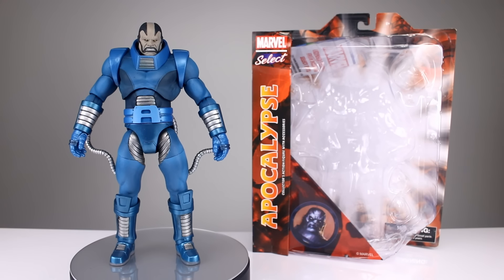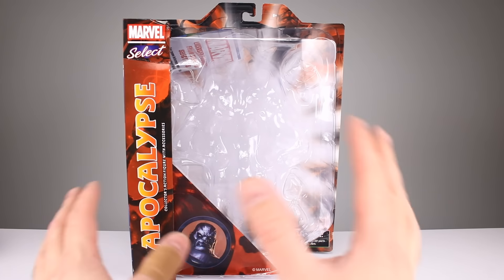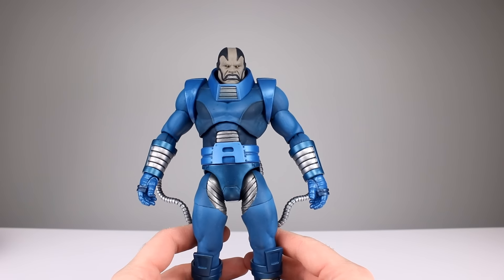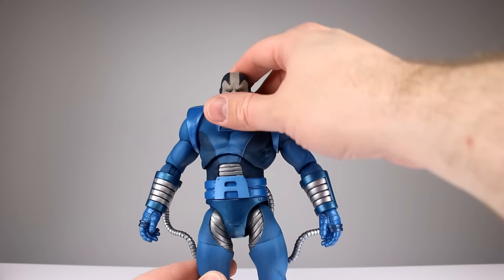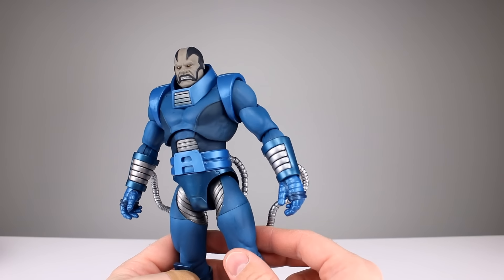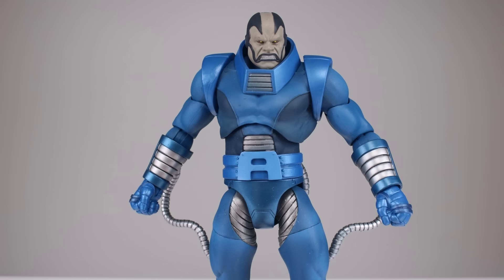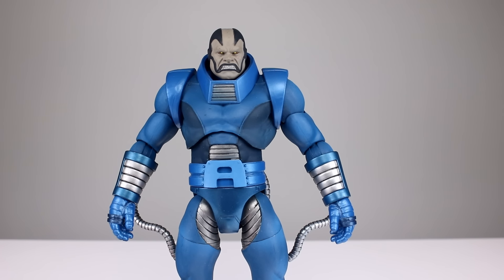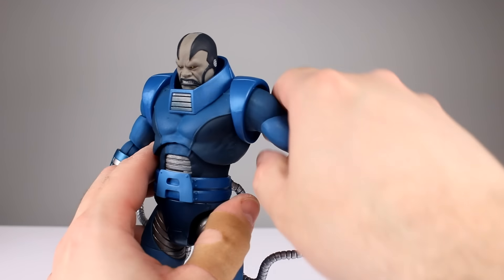Marvel Select APOCALYPSE X-Men Action Figure Review